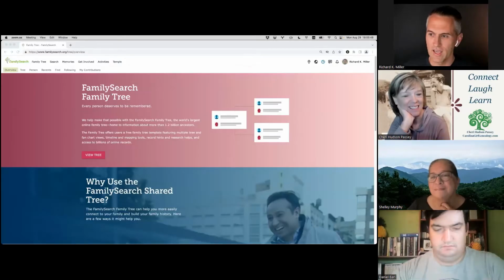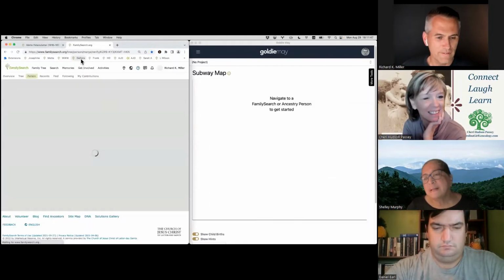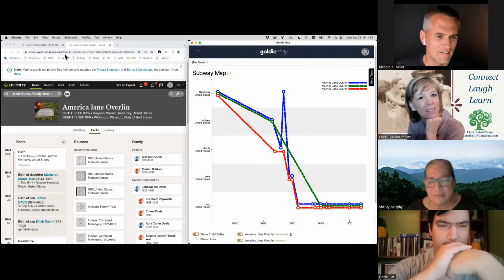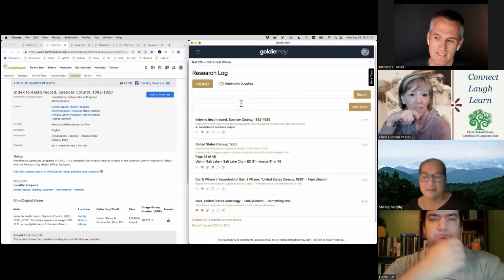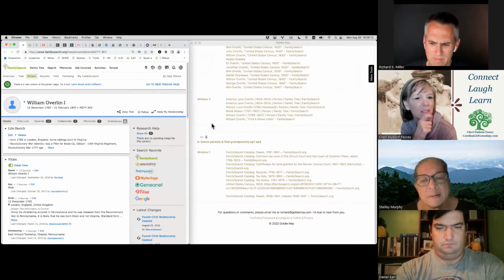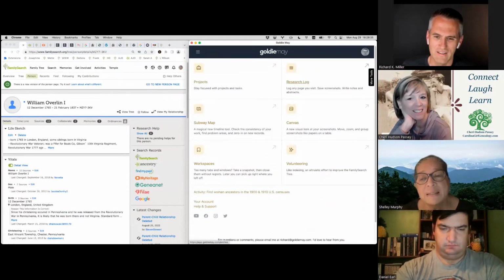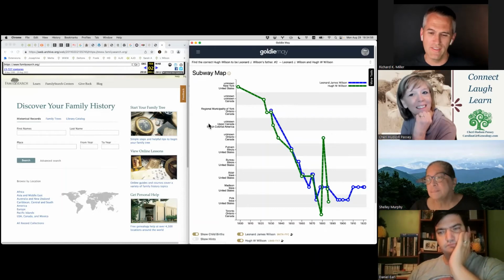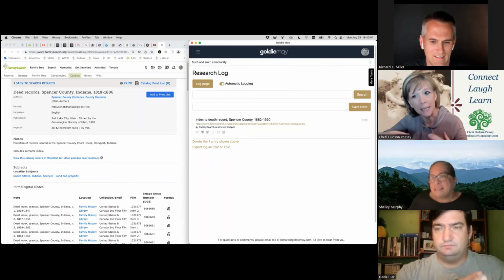GenFriends Genealogy Chat Show: Genealogy Software Power Tool Goldie May with Guest Richard Miller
Cheri and the panel Dan Earl and Shelley Murphy welcome special Guest Richard Miller, creator of Goldie May. A genealogy tool to help you research faster and stay organized.  Run from a Chrome Extention, this may be just what you need to help with your personal research and projects for organizations and groups.

Watch as we get a demonstration from Richard on how Goldie May works to automatically create a research log, help with research plans, capture citations, and so much more.

Have you tried Goldie May?
We'd love to hear your thoughts!

Links in this episode:
Goldie May

Contact the panelists::
Dan Earl-Family History Guy